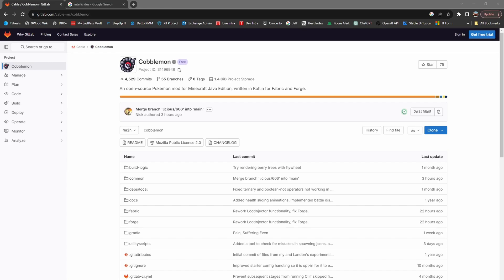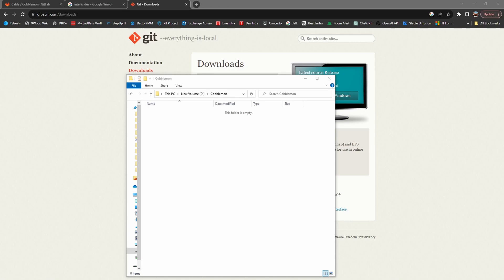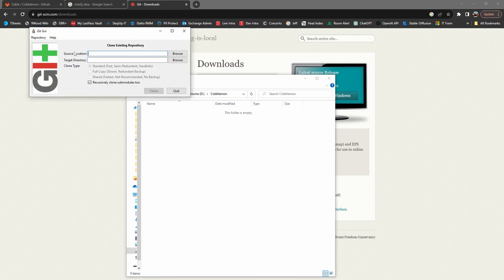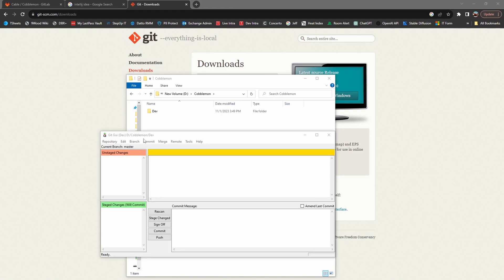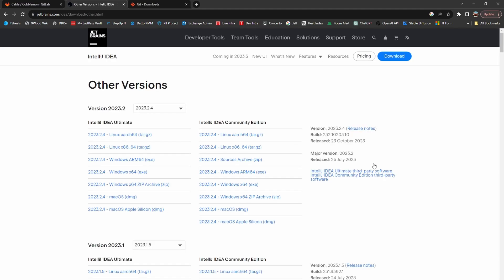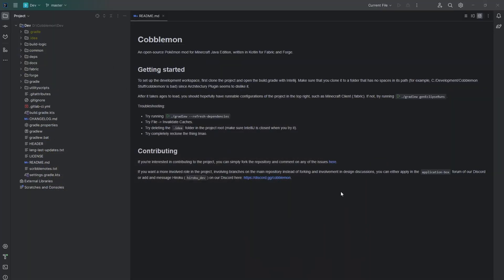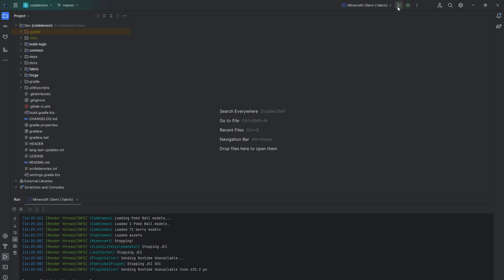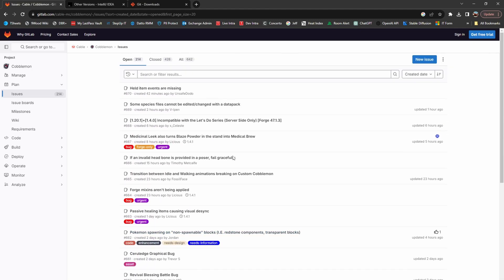How to setup IntelliJ Cobblemon coding environment